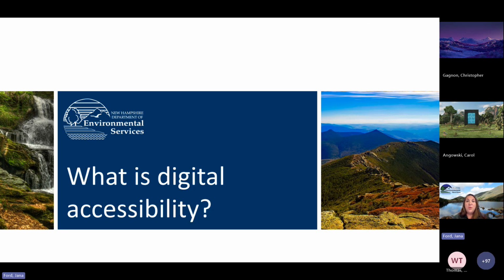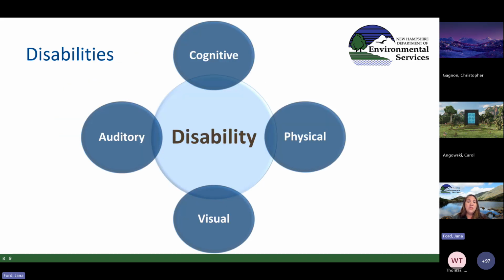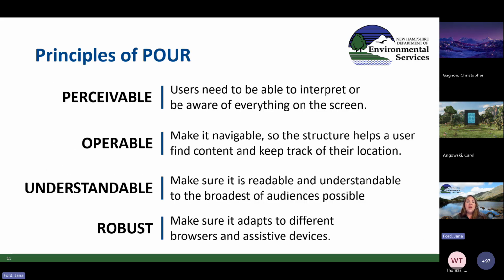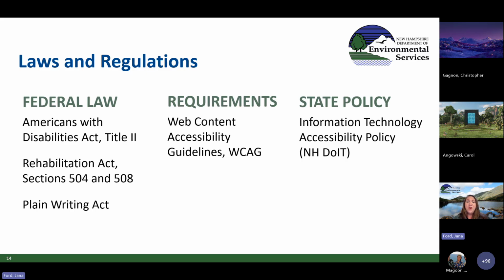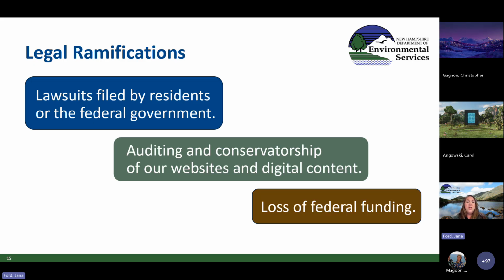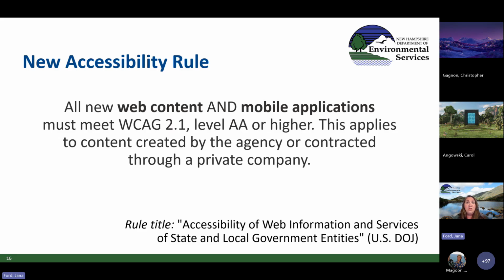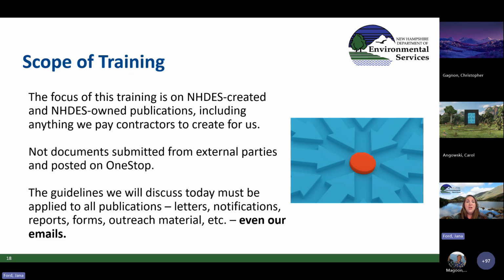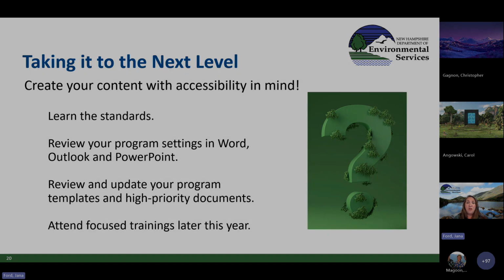What is Digital Accessibility?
State and local governments must be in full compliance with the Americans with Disabilities Act (ADA) Title II regarding "Accessibility of Web Information and Services of State and Local Government Entities," by the federal deadline of April 24, 2026. This video explains what digital accessibility is and what the governing laws and policies are.